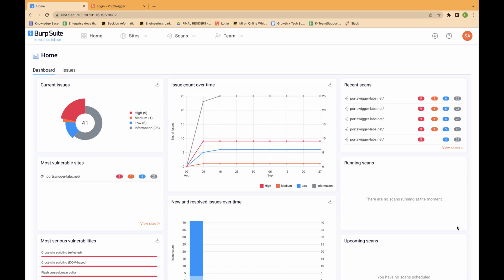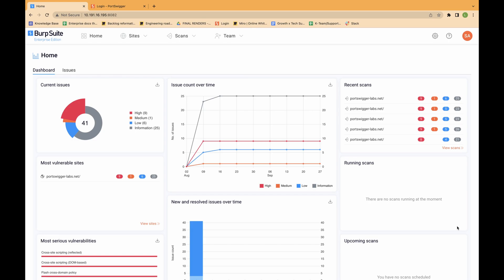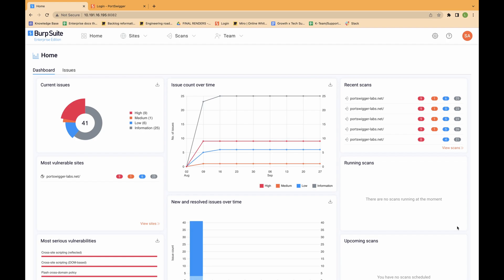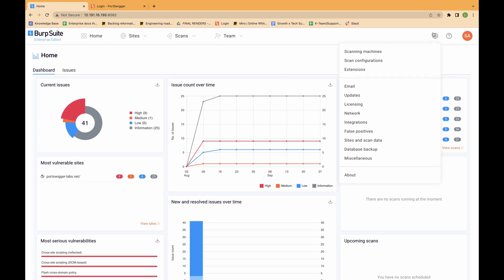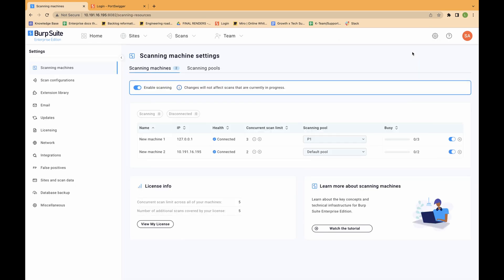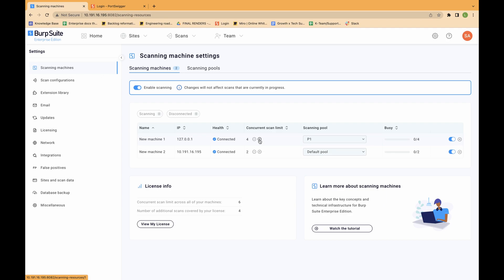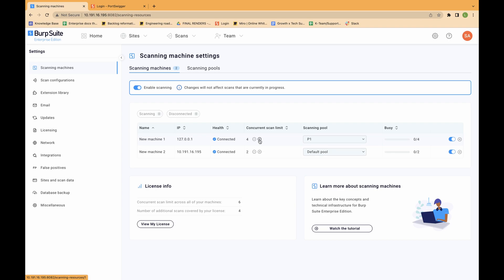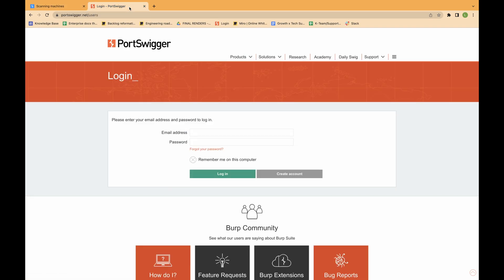Assigning scan limits in Burp Suite Enterprise Edition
To avoid placing too much load on your scanning machines, you can limit the maximum number of concurrent scans they can run.